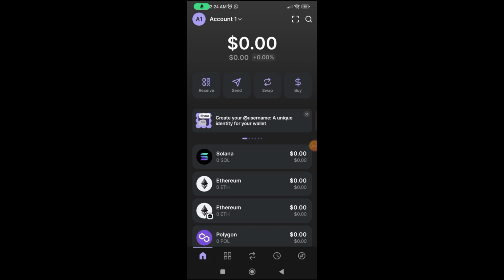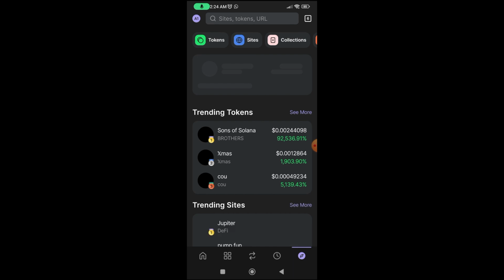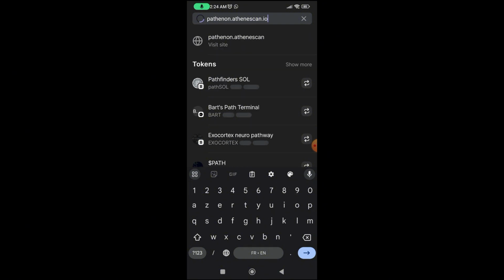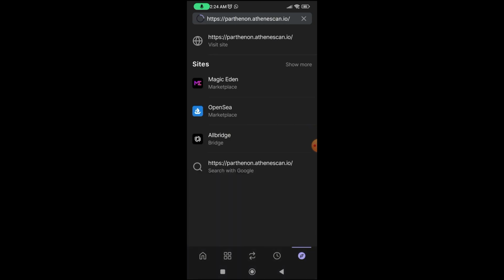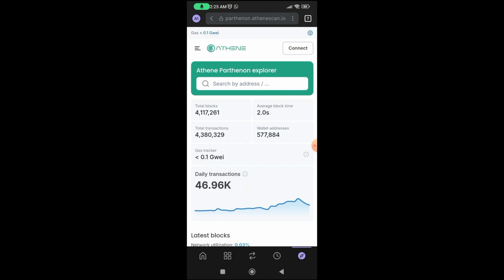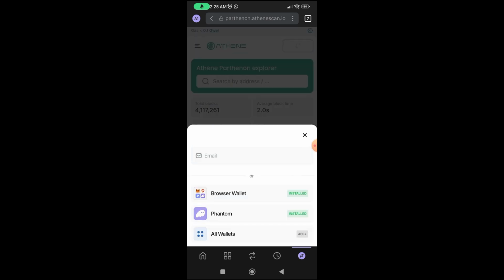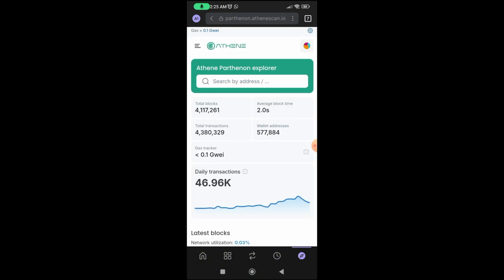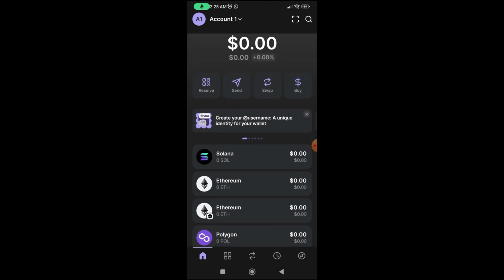How To Connect Athene Parthenon Network To Phantom Wallet | STEP BY STEP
Learn How To Connect Athene Parthenon Network To Phantom Wallet . This video will cover everything that you need to know and help you solve your problem quickly.
Stay till the end of the video to find out How To Connect Athene Parthenon Network To Phantom Wallet.

Did you learn How To Connect Athene Parthenon Network To Phantom Wallet ?

Do you want to see another video about How To Connect Athene Parthenon Network To Phantom Wallet ?

Did you enjoy How To Connect Athene Parthenon Network To Phantom Wallet ?